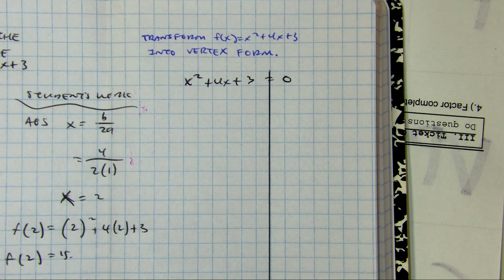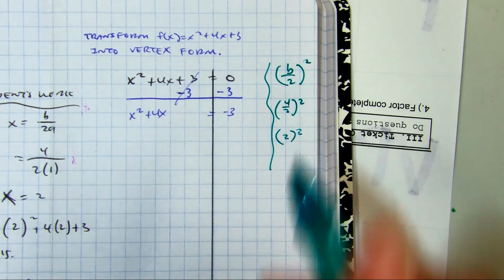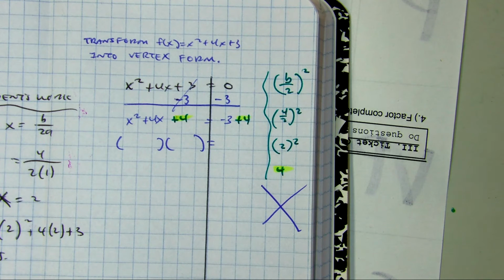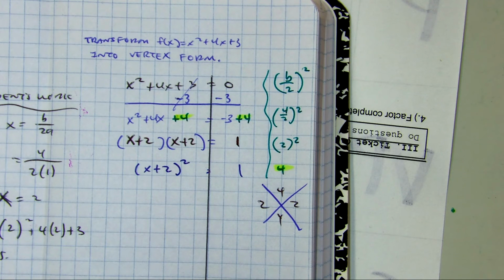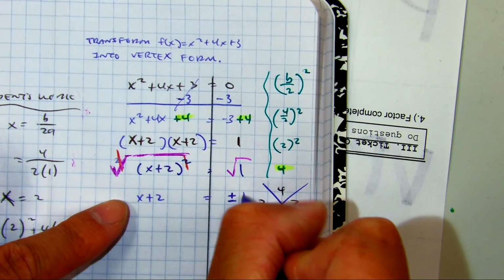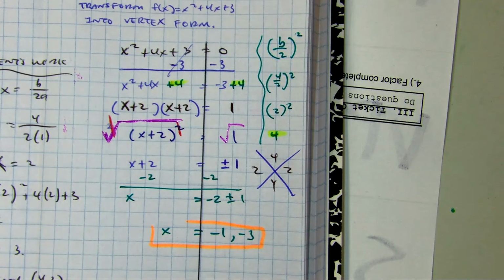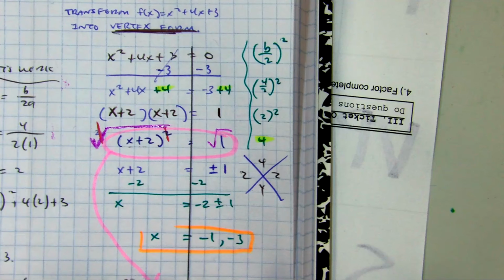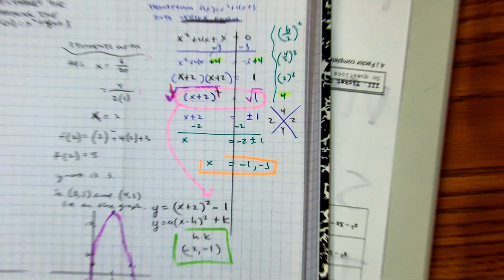2.1 transform standard quadratic to vertex form ex G